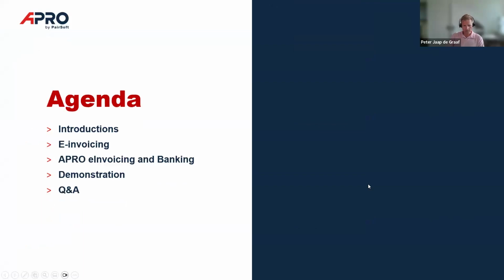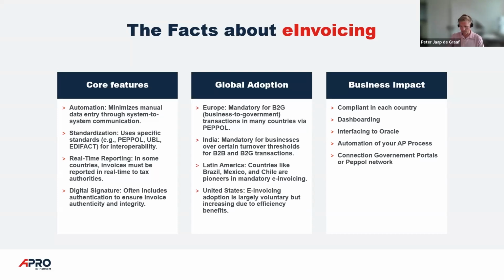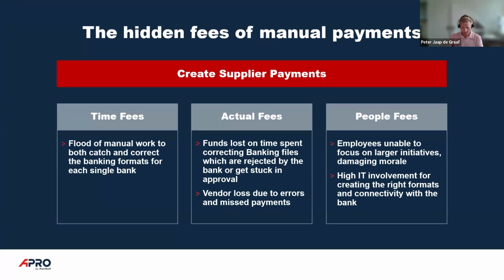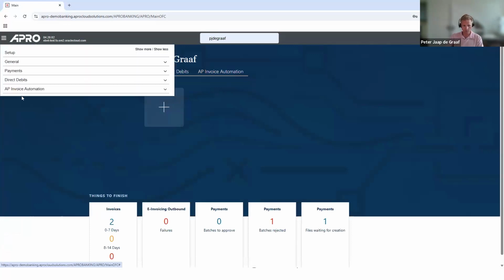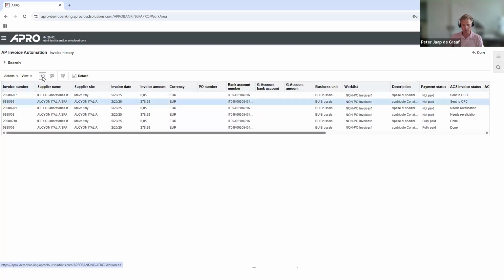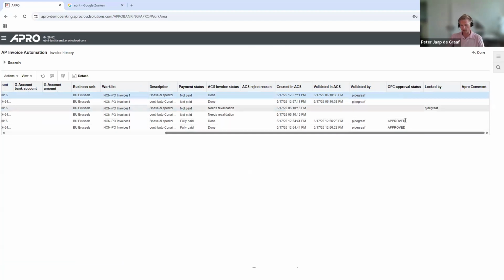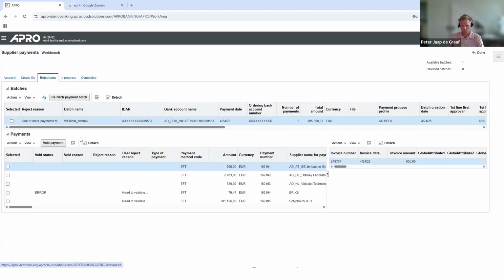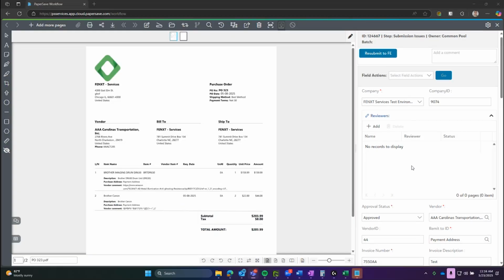Demo: Full Invoice to Pay in Oracle Financials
Senior product expert Peter Jaap de Graaf walks us through the full invoice-to-pay workflow in Oracle Financials through APRO, a banking and imaging add-on solution that can automate your enterprise organization's financial processes.

Get in touch today to learn how your team can get the most out of Oracle